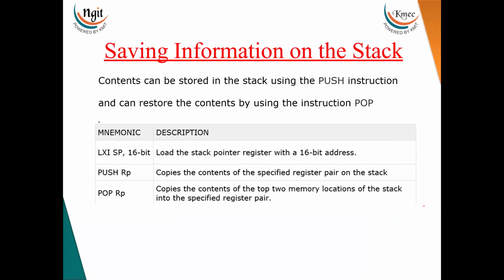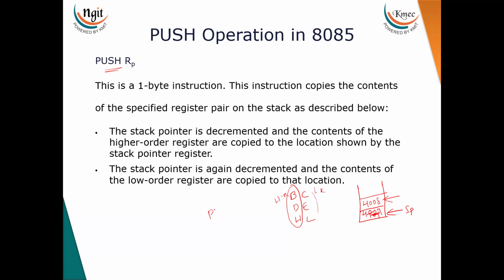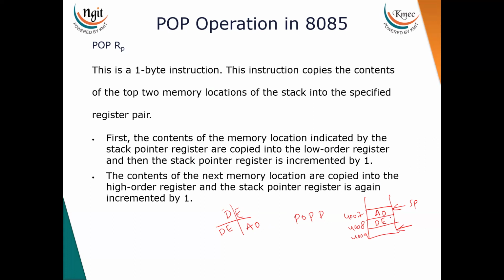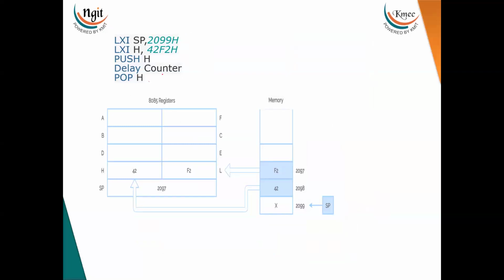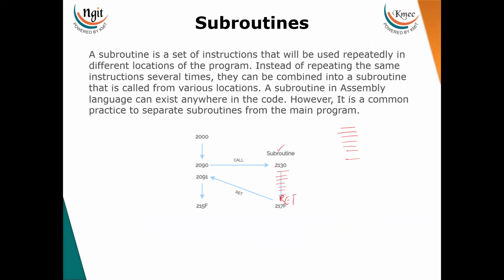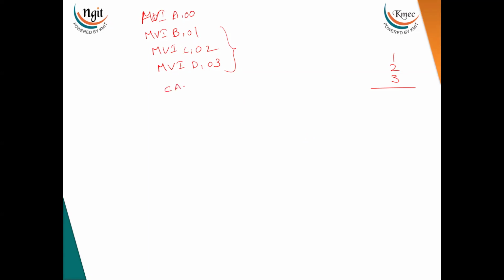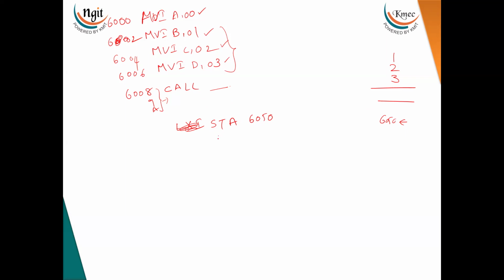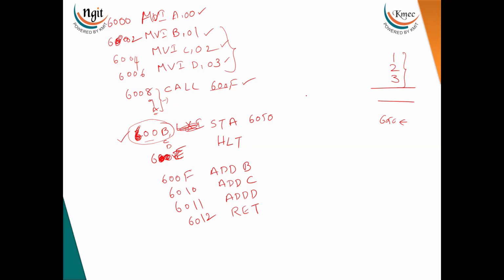4.1 Stacks and subroutines